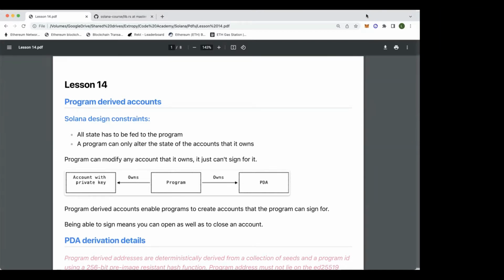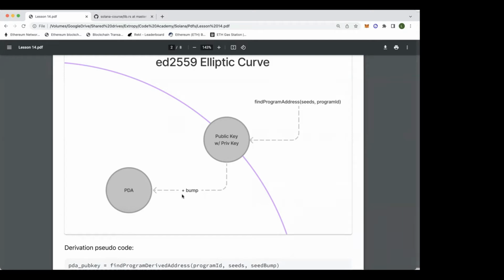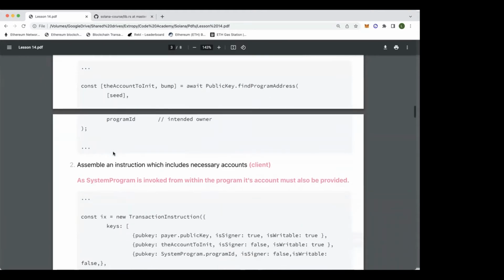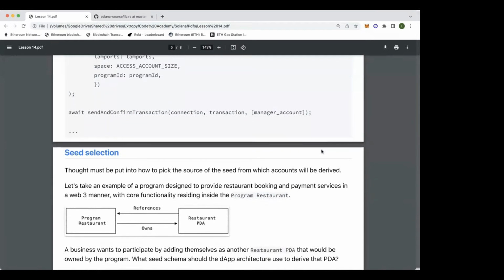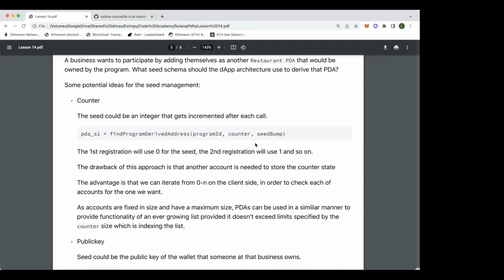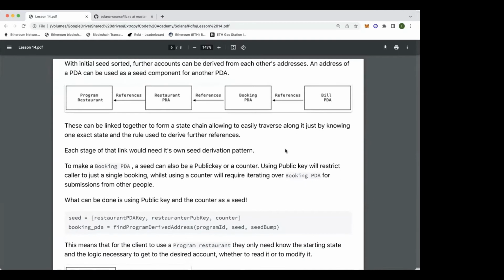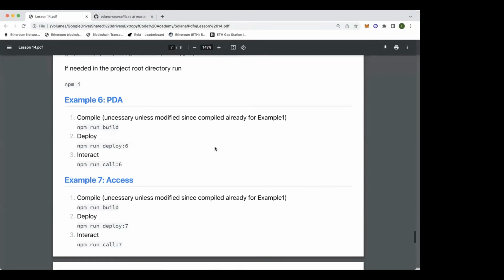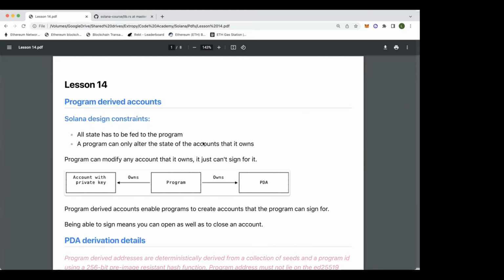Solana Bootcamp 14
The fourteenth session of Encode Club's Solana Bootcamp, held on 5th May 2022.

00:00:00 Introduction
00:01:05 Program derived accounts
00:02:48 PDA derivation details
00:06:20 PDA creation process
00:11:08 Seed selection
00:17:20 State chain
00:19:08 Seed schema correctness
00:20:31 Practical Examples
00:27:05 Team project updates